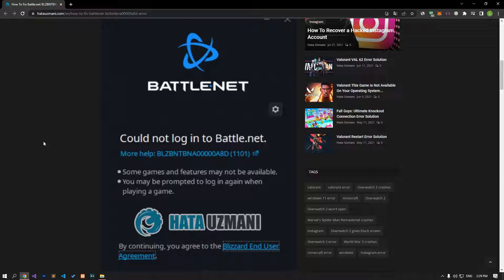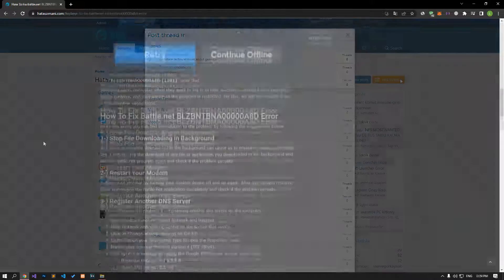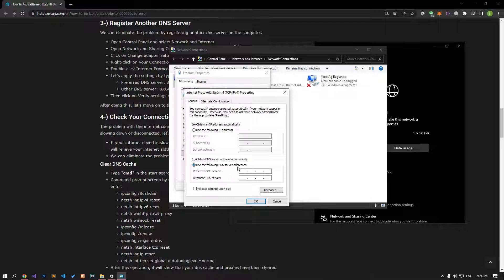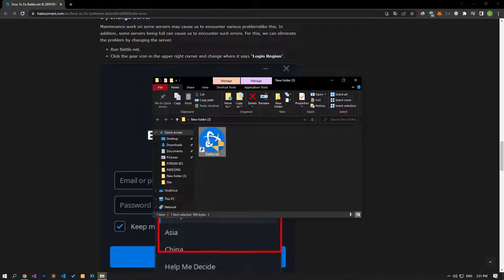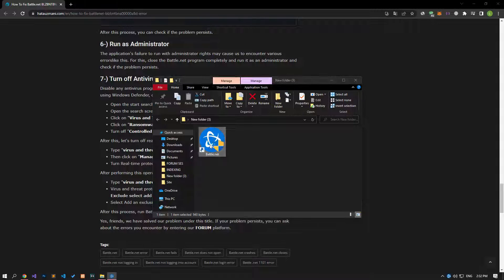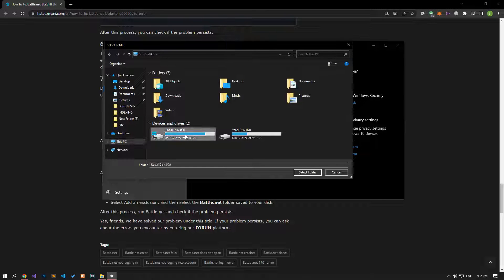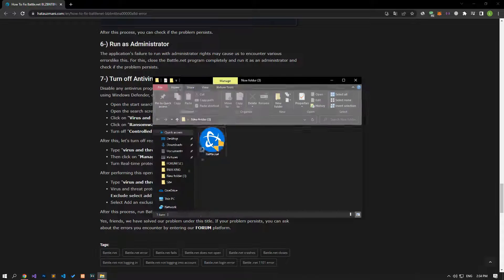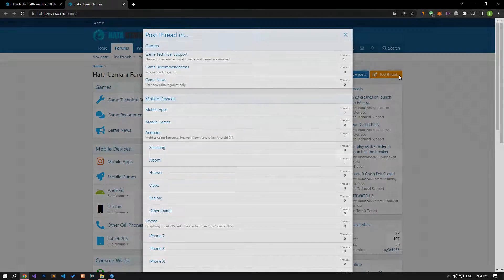How To Fix: Battle net BLZBNTBNA00000A8D Error Could Not Log In To Battle Net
In this video, we will try to resolve the " Could Not Log In To Battle.Net. BLZBNTBNA00000A8D (1101)" error that Battle.net users encounter when trying to log in to their account.